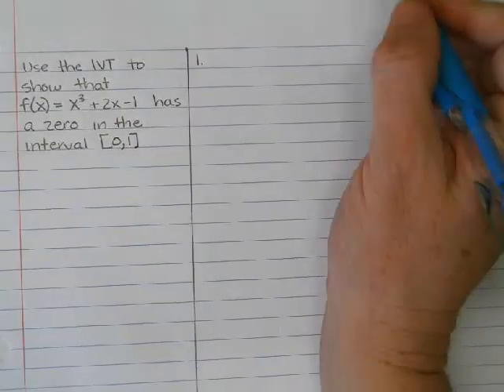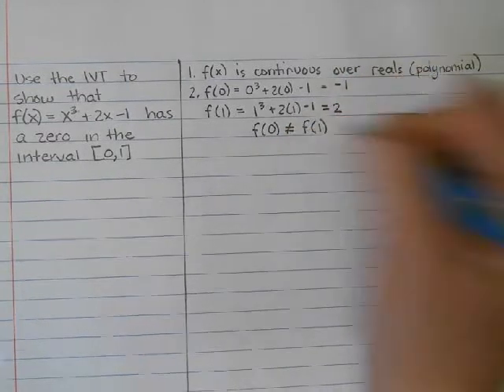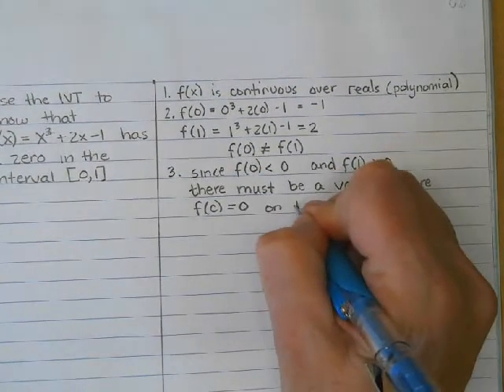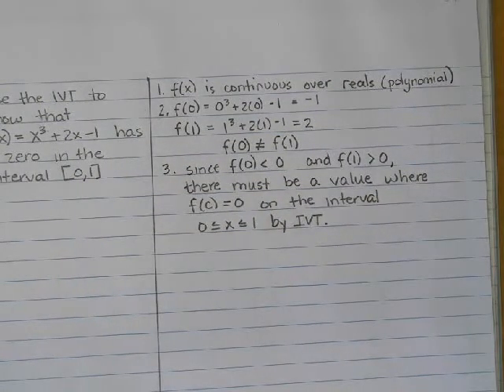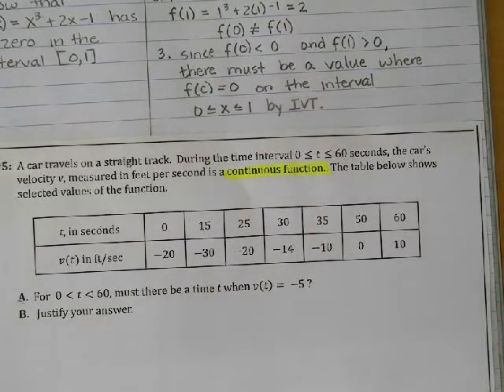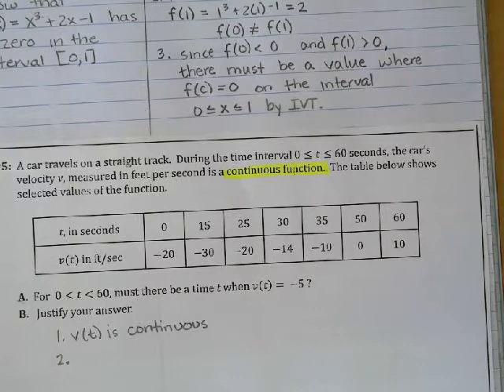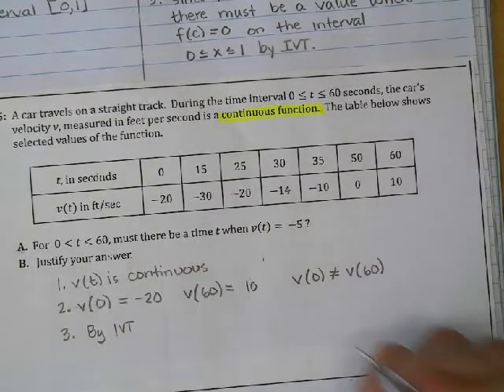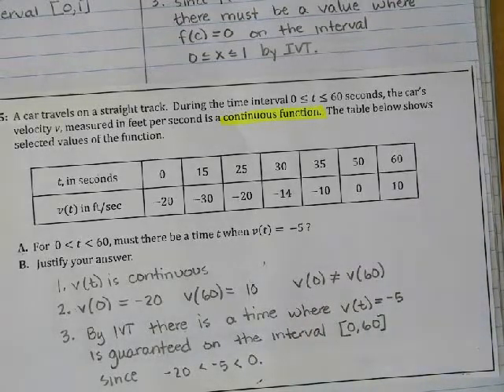Intermediate Value Theorem part 3